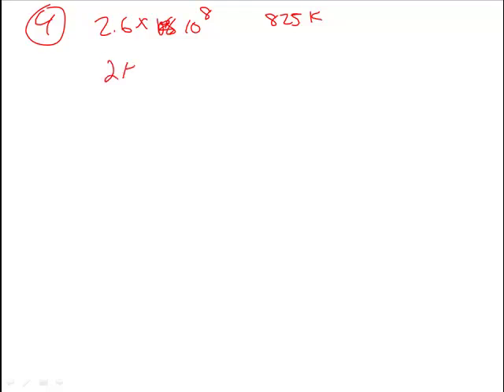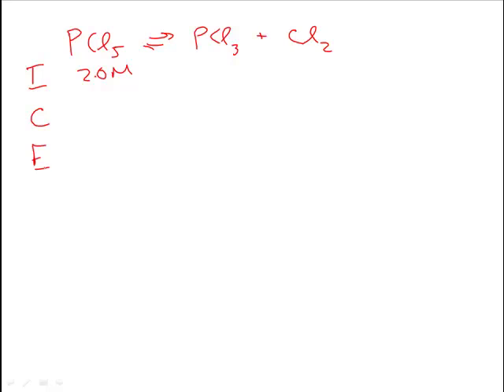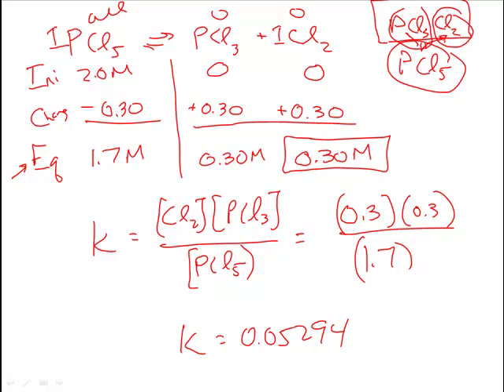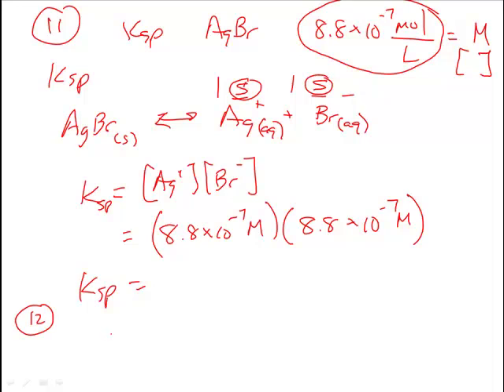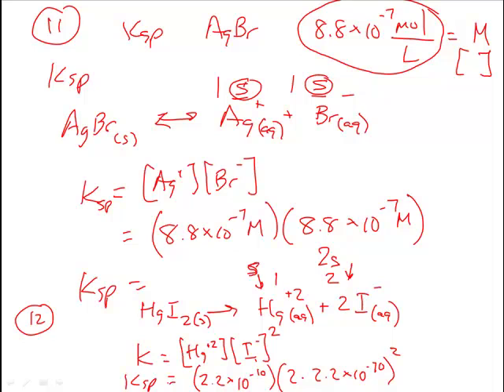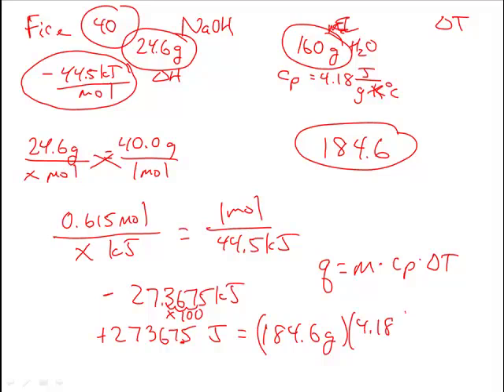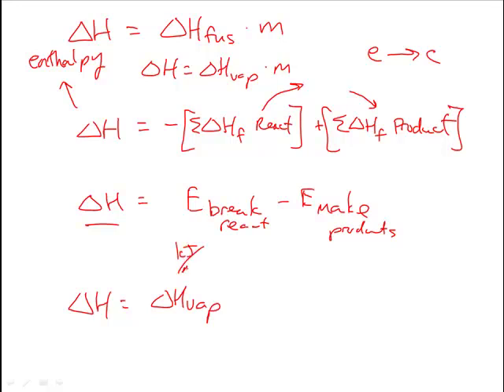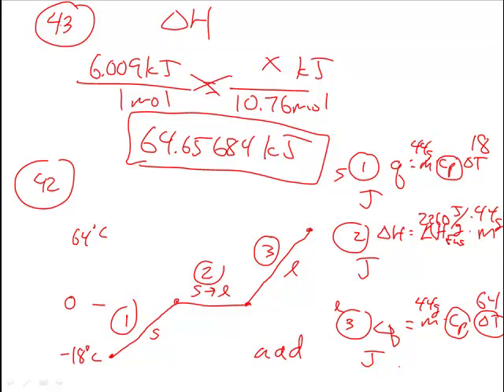Quest for Fire and Showtime per 2 6-2.mp4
Problems from Fire and Showtime Units UTQuest